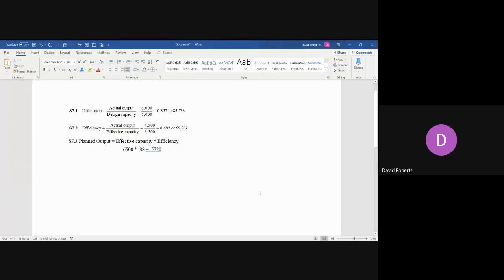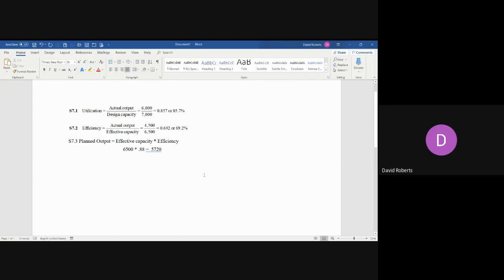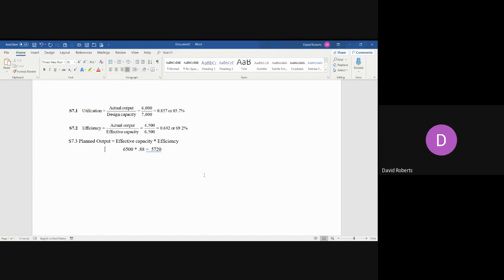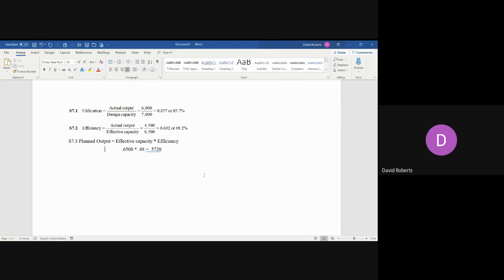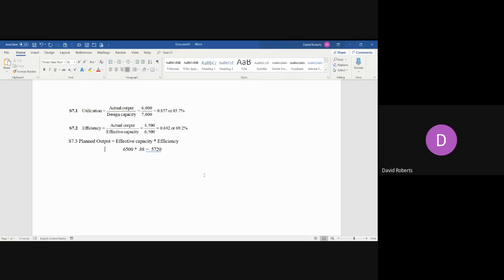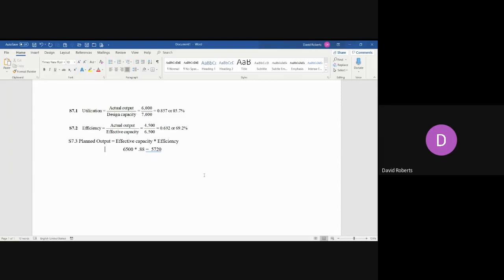Chapter S7 Problems 1, 2 and 3